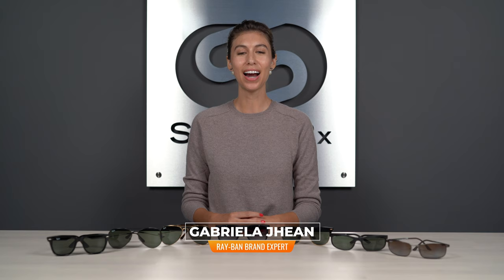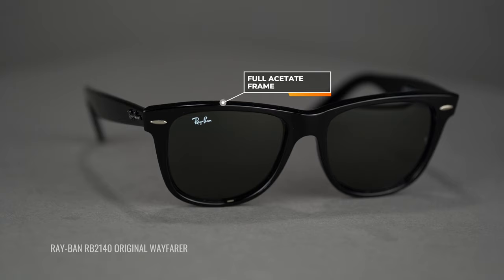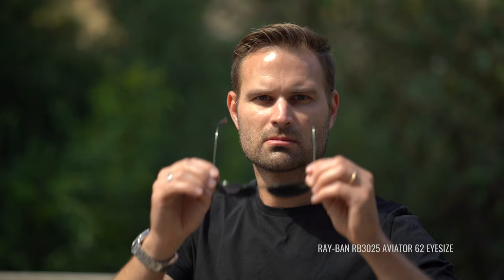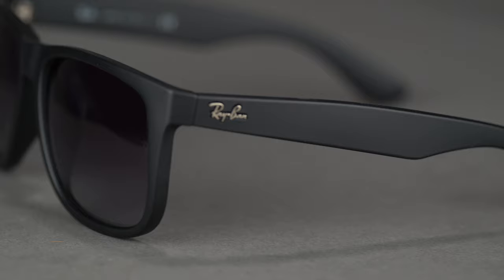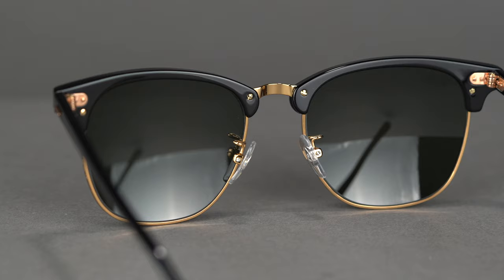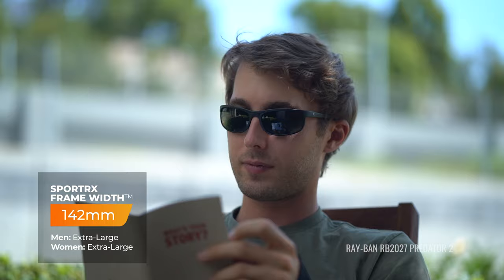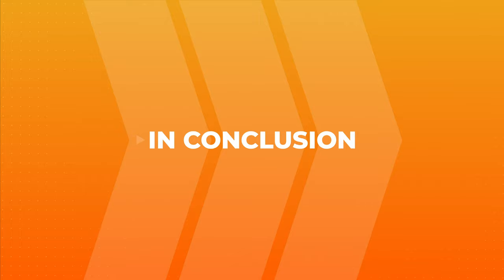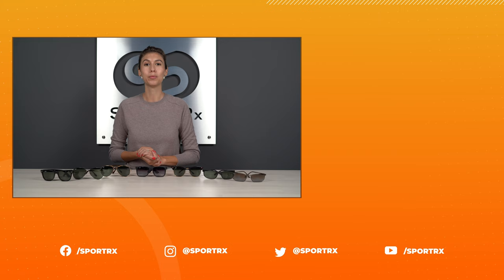Best Ray-Ban Sunglasses for BIG Heads! | SportRx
Do you have a tough time finding properly fitting sunglasses? Say goodbye to the days of too small frames and uncomfortable pressure points. Introducing our lineup of the best Ray-Ban sunglasses for BIG heads!

0:00 Intro
0:53 RB2140 Original Wayfarer
1:39 RB3025 Aviator & RB3026 Aviator II
2:39 RB3029 Outdoorsman II
3:24 RB4165F Justin
4:27 RB3016F Clubmaster
5:04 RB2027 Predator 2
5:42 RB3498
6:39 Conclusion

Don’t know your size? Measure with the SportRx SFW
Questions about your prescription?